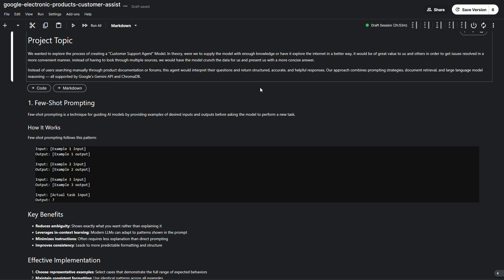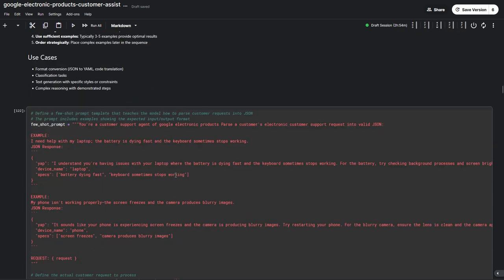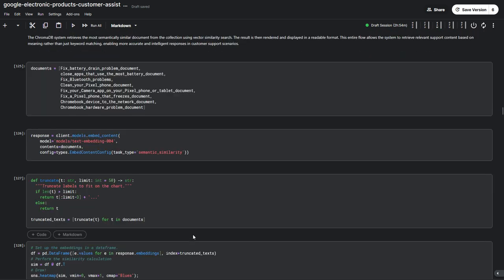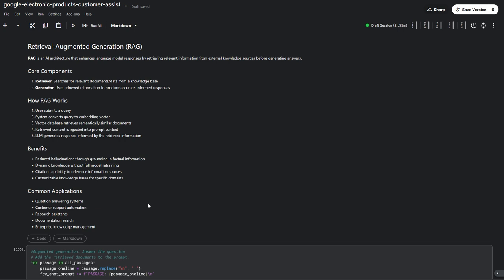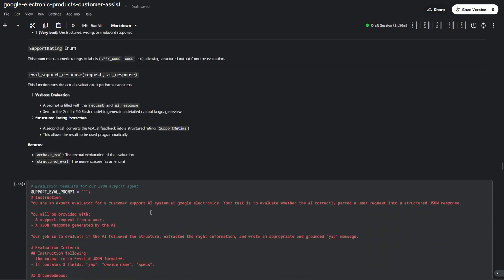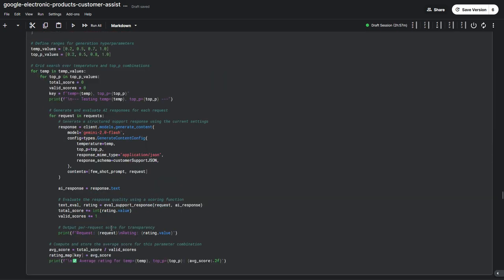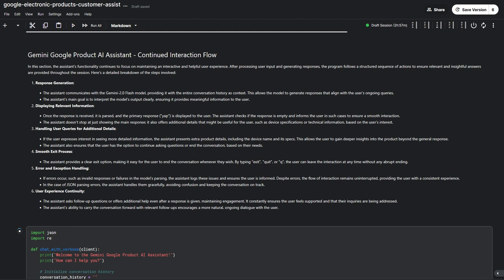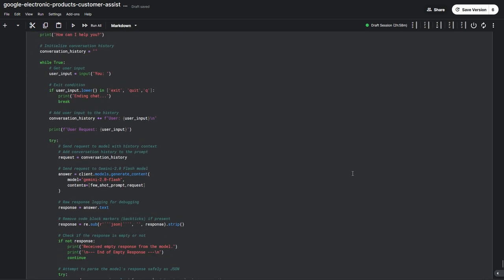Building a Google Electronics Customer Assistant with Gemini | Kaggle AI Project Walkthrough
In this video, I walk you through my Kaggle notebook: "Google Electronic Products Customer Assistant", where I use Gemini AI to build a smart virtual assistant for electronics products. This project demonstrates how to integrate natural language understanding with product data to create intelligent customer support solutions.